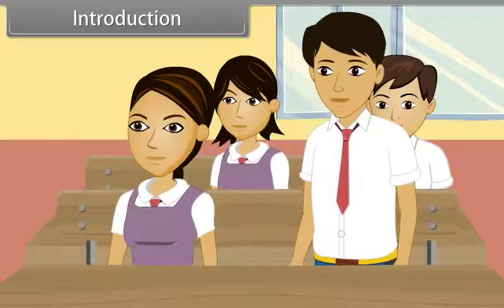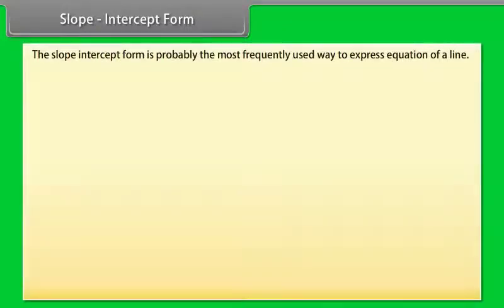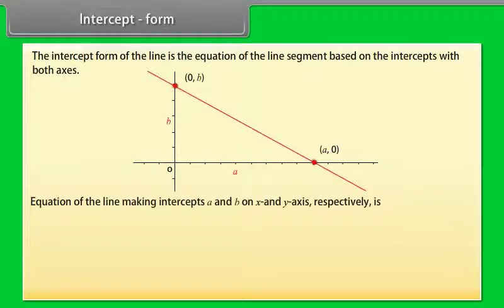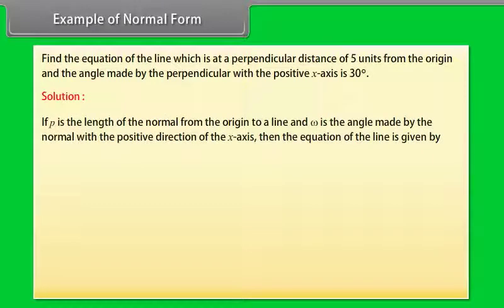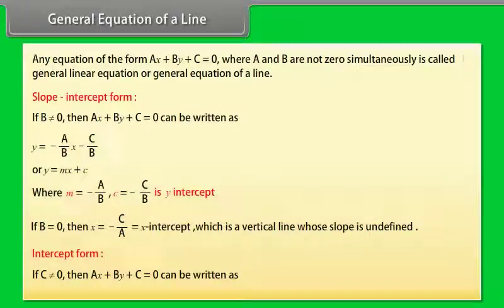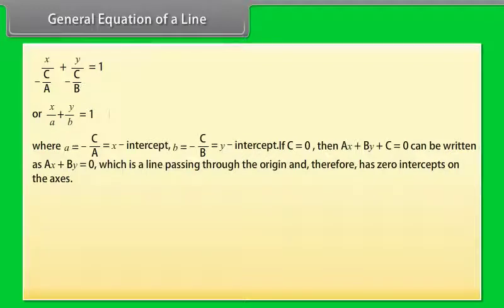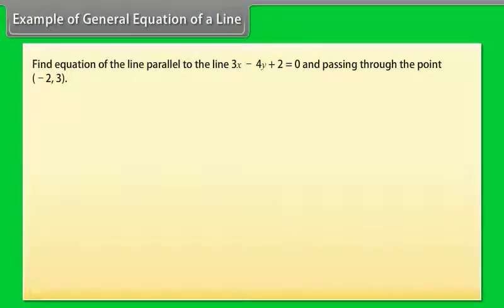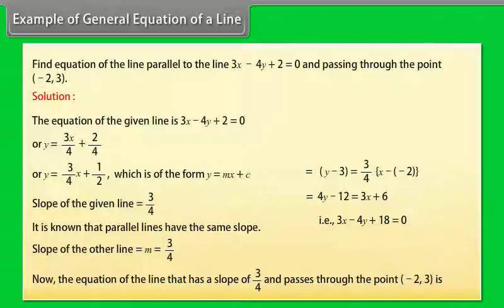Straight Line II